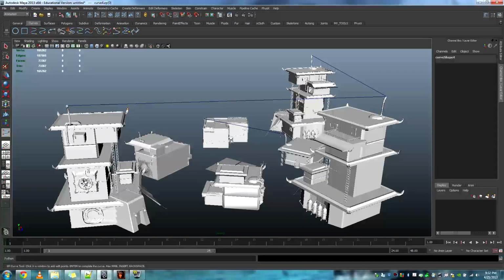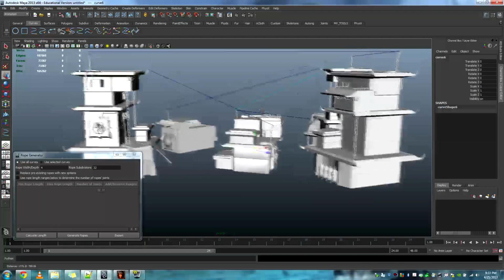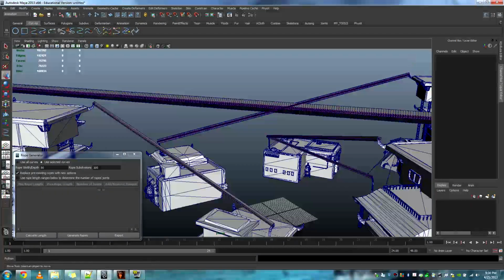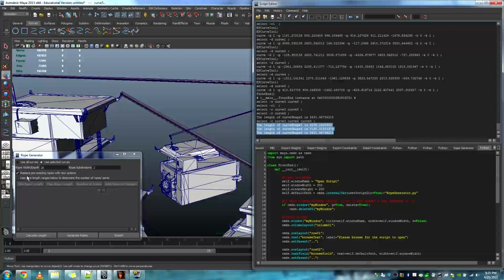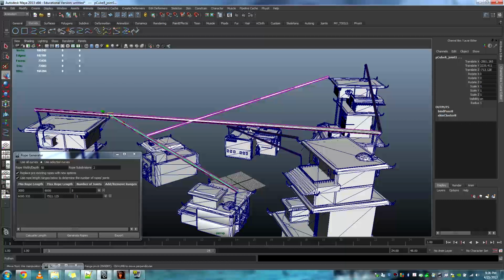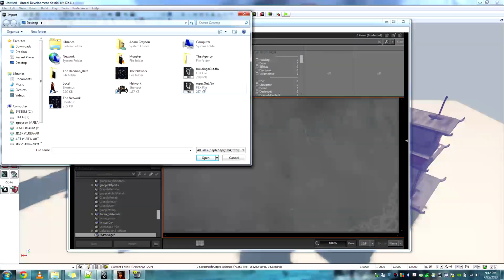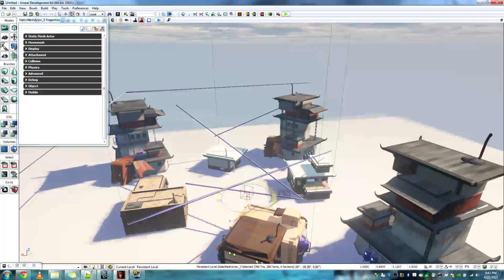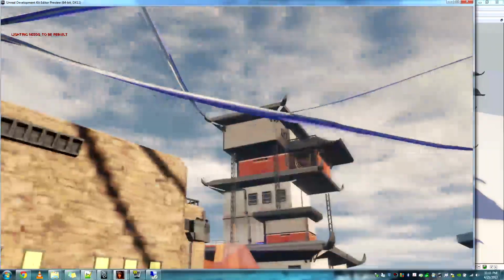Grapple - Rope Generator Script (Pre Vertical Slice)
A Python script I made for the game I'm currently working on, Grapple.  The script is meant to be used as a pipeline for getting ropes and wires into the engine faster, more efficiently, and more flexibly than before.  Whereas before we had to create ropes one at a time in Maya, then place them individually in the scene once in UDK, we can now create many uniquely sized ropes all at once that are already positioned correctly upon import into UDK.